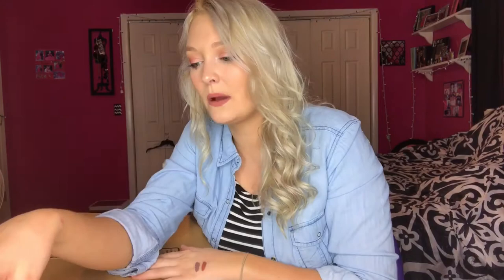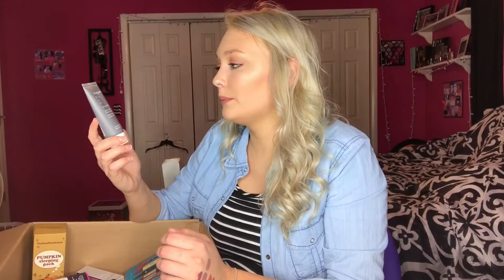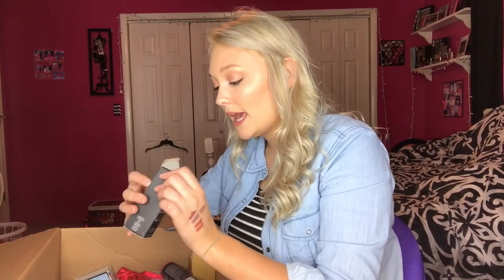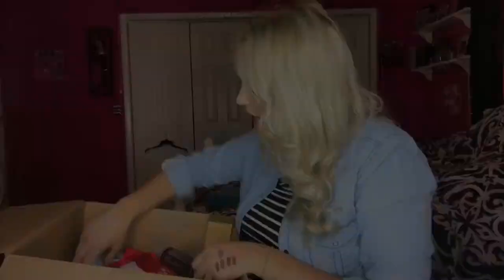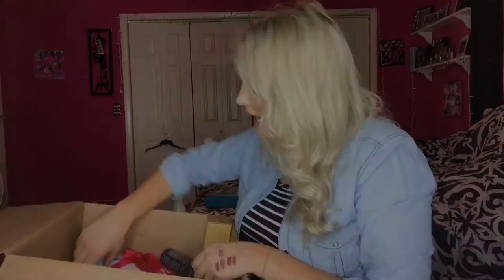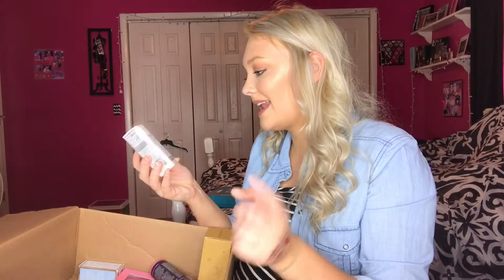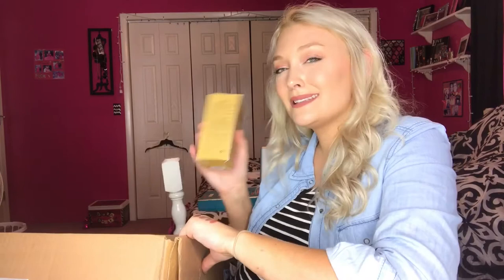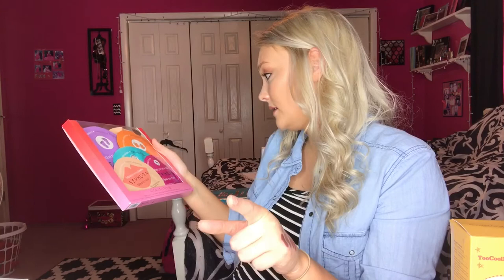Fall Sephora Haul || Logan Lynn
As I’m sure you all know I am makeup-obsessed. Like literally obsessed. So today’s video is another Sephora haul. I just can’t stay away y’all (mostly because I work there 😂) I picked up some things I have been dying to try!

Let’s talk!